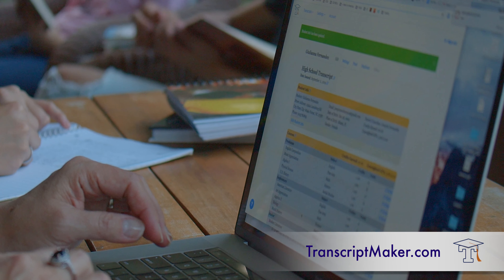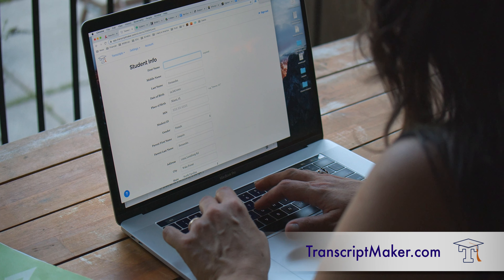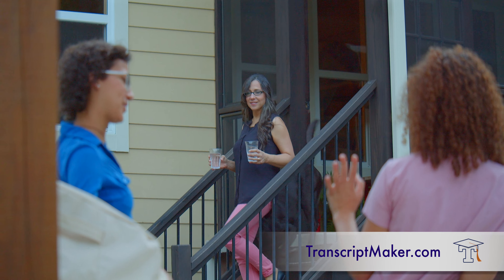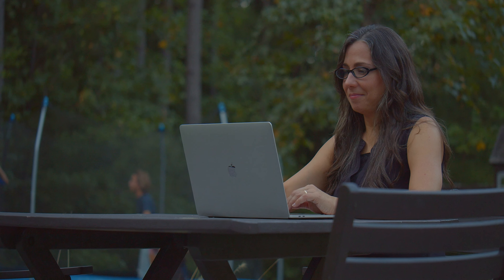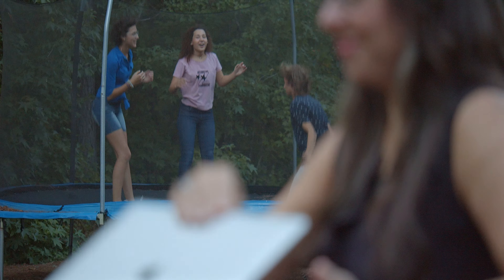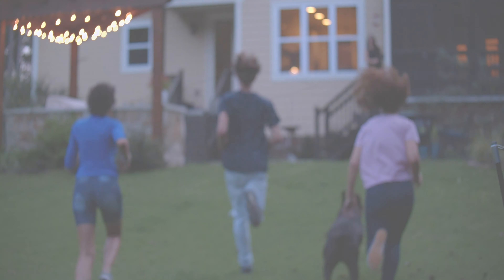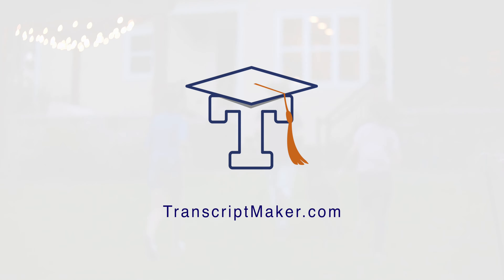Build a Homeschool Transcript in Minutes — Try Transcript Maker (short version)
Creating a high school transcript can be a scary thing for homeschool families.

There’s figuring out:

What to add (and where)
How to calculate GPA
How track of courses and extracurricular activities
How to make it all look professional.

It’s easy to feel like if you mess this up, your child won’t be able to get into the college of their dreams.

Surely there’s a better way?

There is! Transcript Maker lets you create a professional transcript quickly and easily.